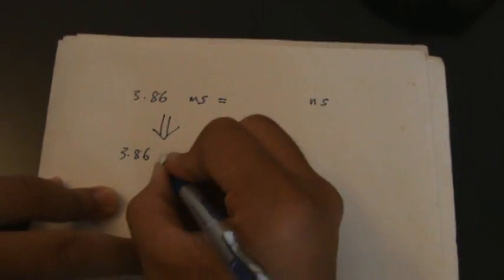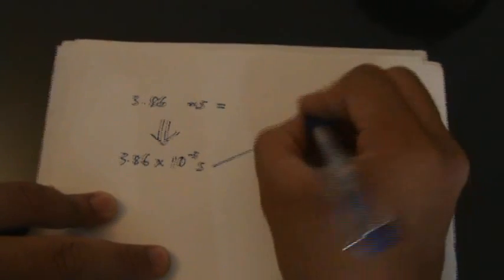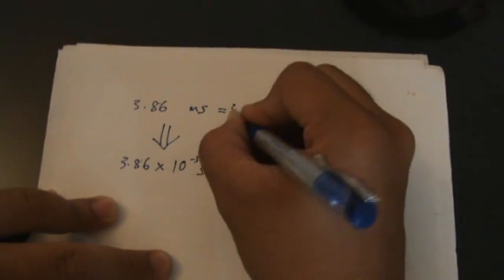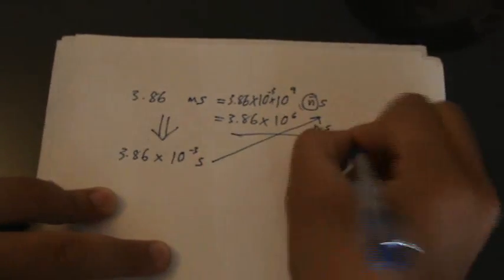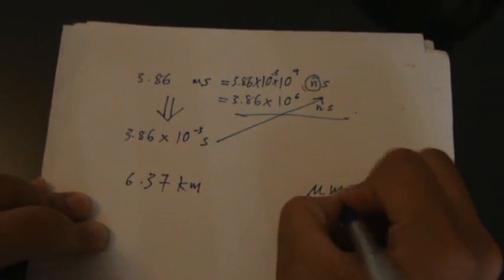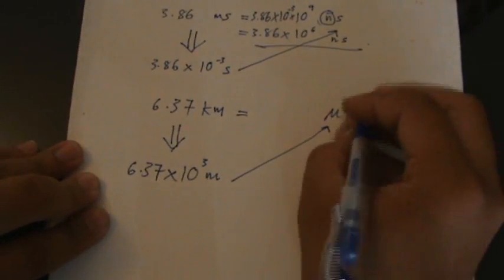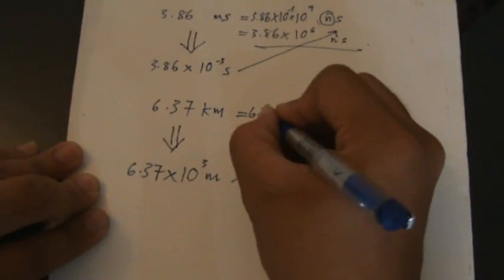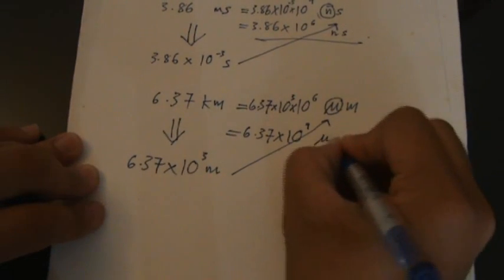Conversion of Units & Prefixes 3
SPM PHYSICS CHAPTER 1 INTRODUCTION TO PHYSICS